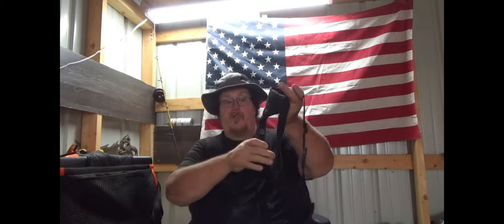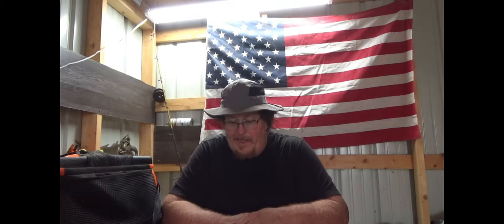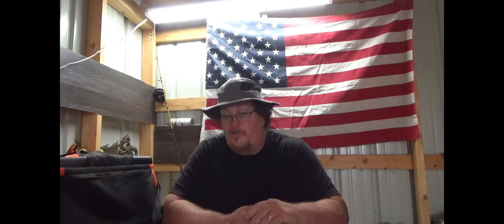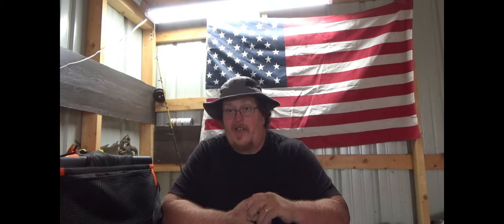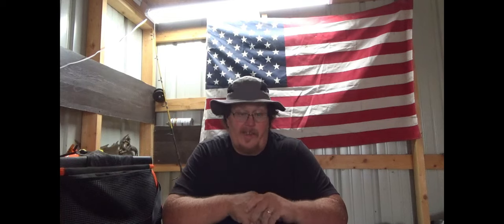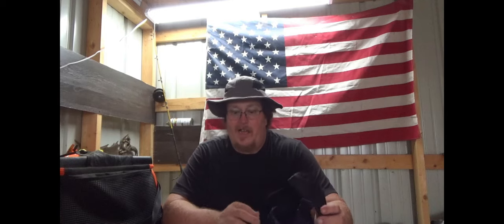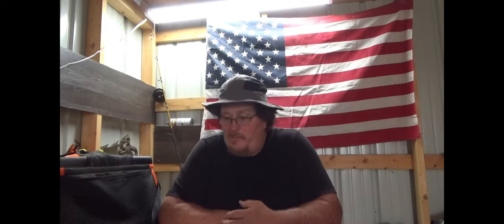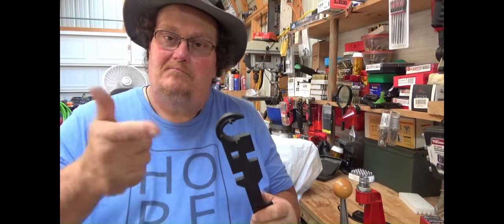Shoulder Holsters On The Comeback?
Shoulder Holsters were super popular in the late 80s to the early 90s. But they sorta faded into obscurity. They may be coming back as a cheap, light weight, modular system.